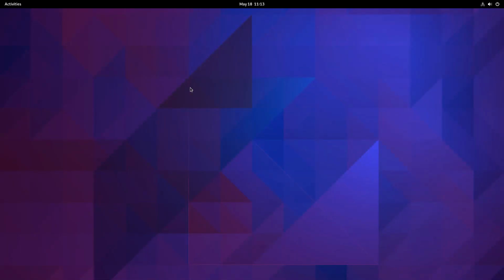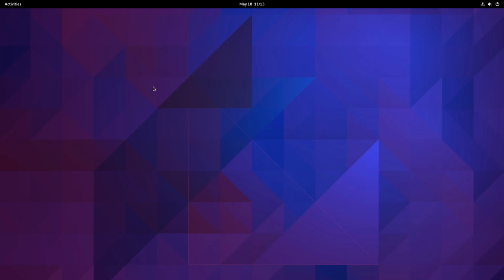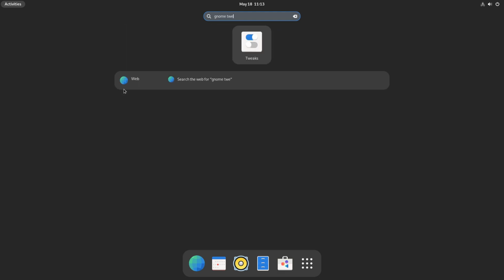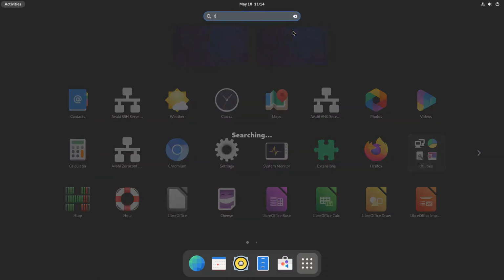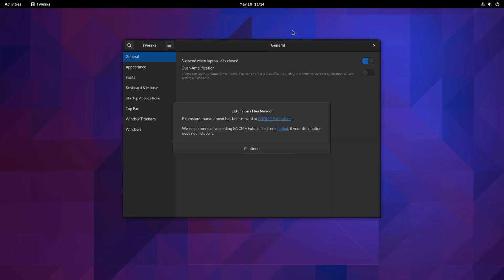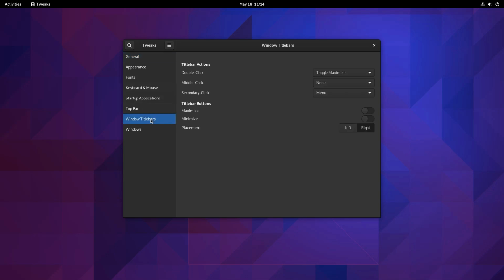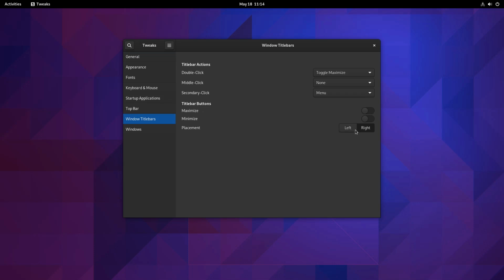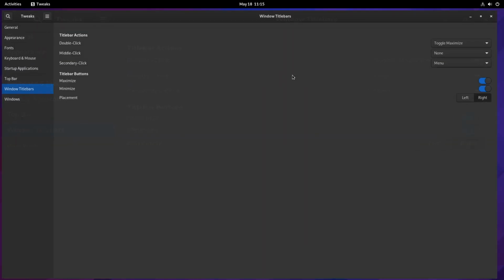How to enable Maximize and Minimize buttons in Gnome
In this video, I am going to show you how to enable additional buttons in the Gnome title bar.

Commands to install gnome-tweaks:
Arch, Manjaro, Arch Based: sudo pacman -S gnome-tweaks

Fedora: sudo dnf install gnome-tweaks

Debian, Linux Mint, Ubuntu, Debian Based: sudo apt install gnome-tweaks